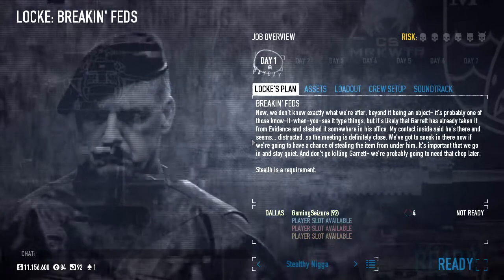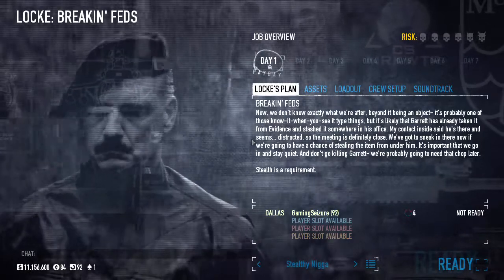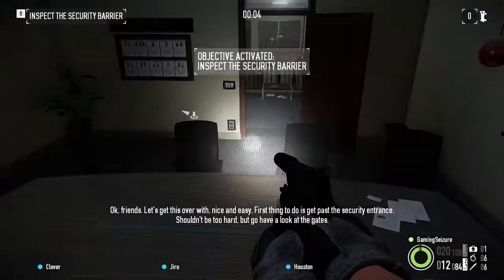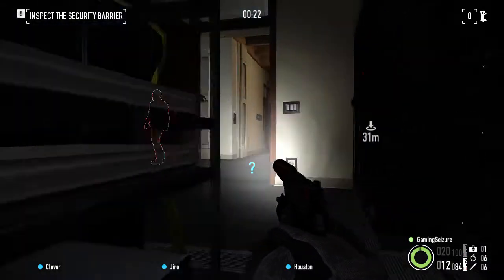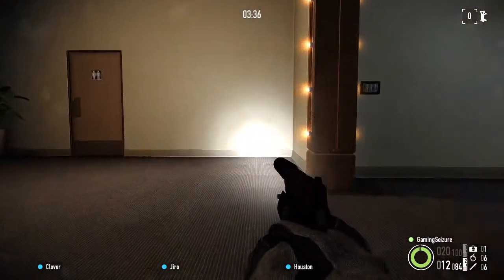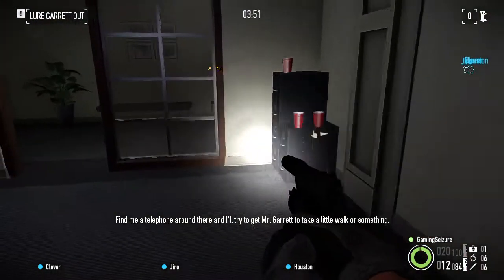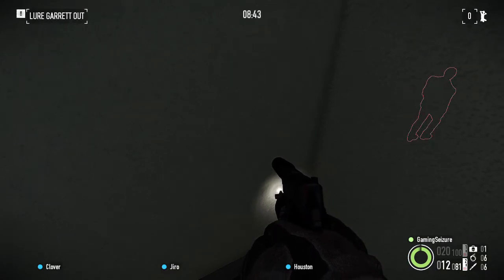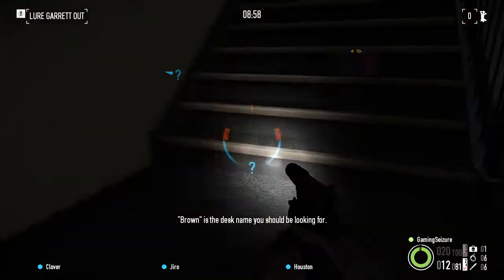PAYDAY 2 - Breakin' Feds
This was probably my 100th attempt.

Difficulty was normal and no assets were purchased, the map looks different because of the Christmas 2020 event .